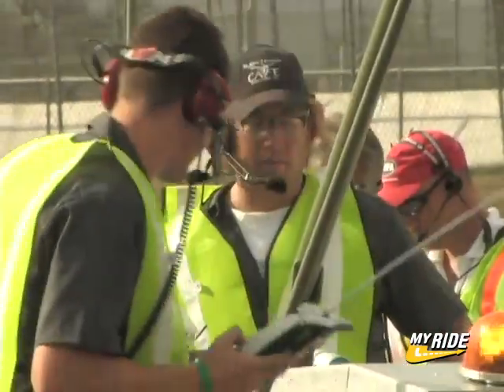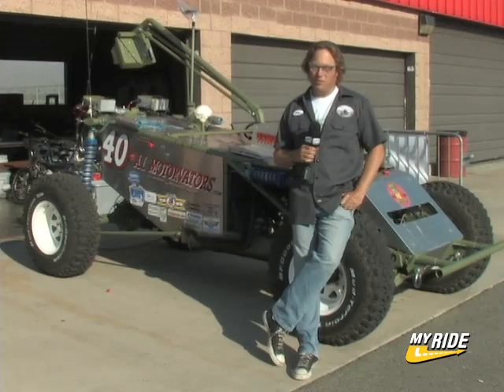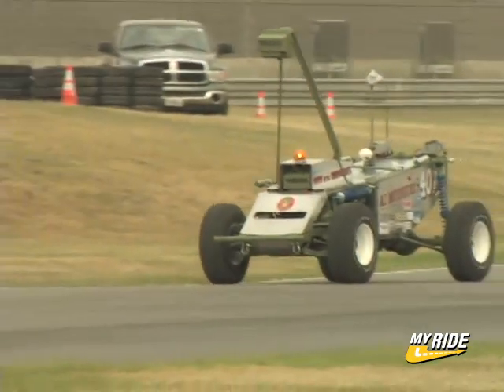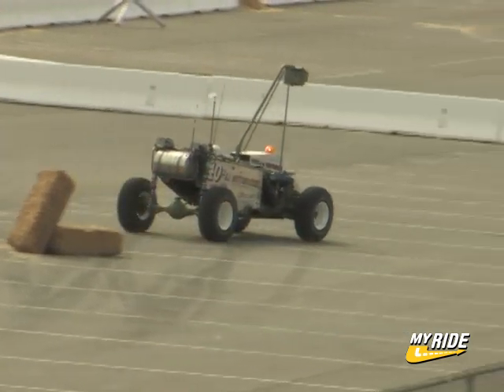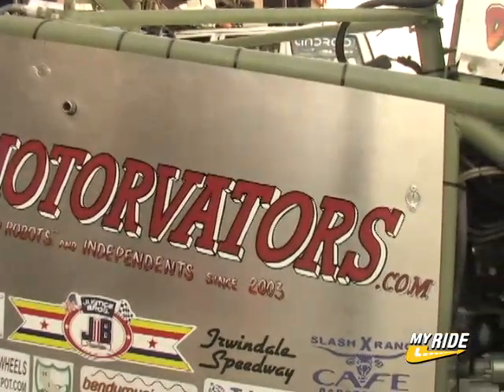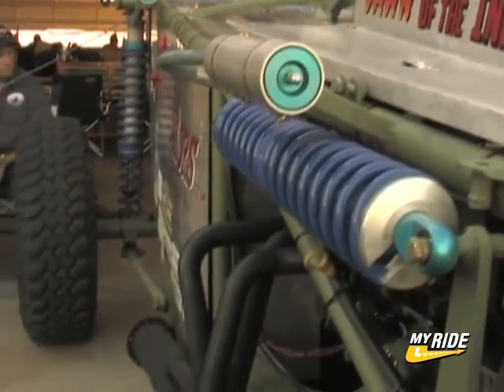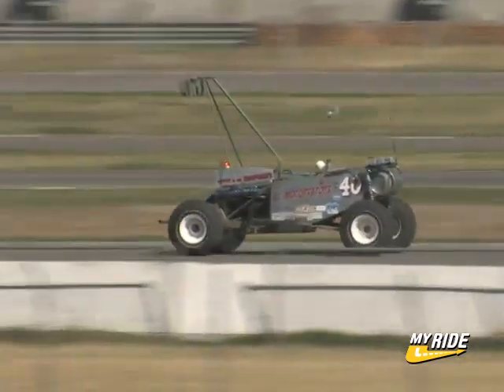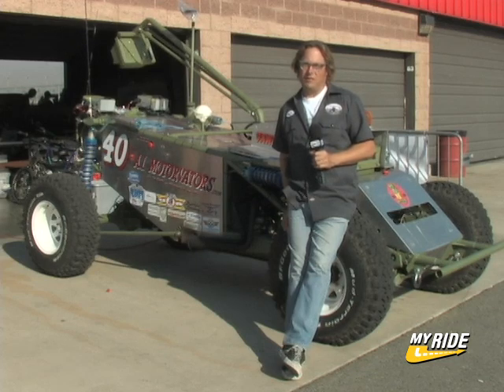DARPA Robot Race: A.I. Motorvators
Go to MYRIDE.COM for more car videos.  As seen on the PBS NOVA program "THE GREAT ROBOT RACE", A.I. Motorvators, builders of "It Came from the Garage", have an extensive racing background and take a different approach toward robot racing.